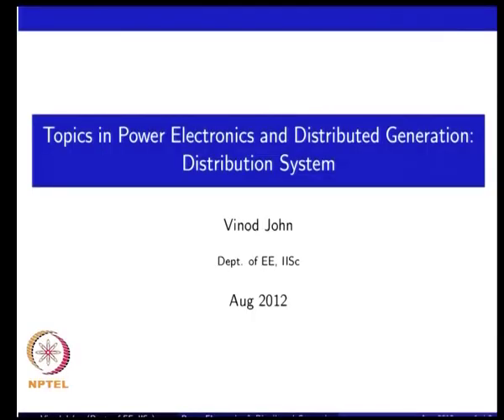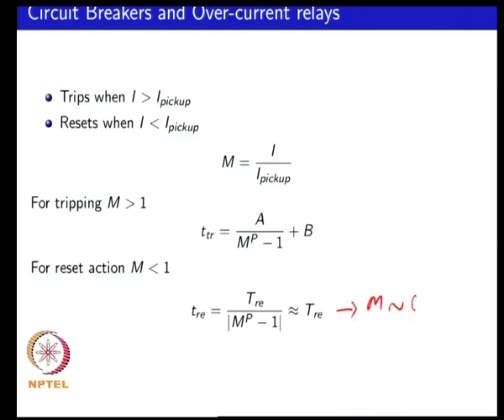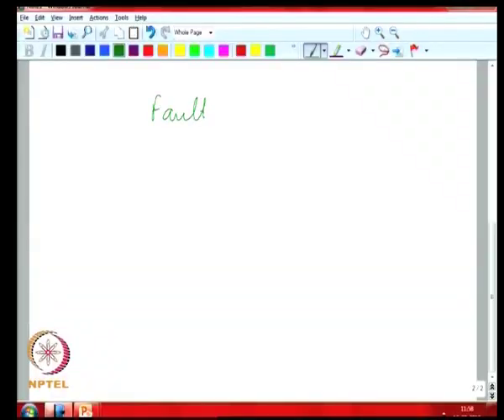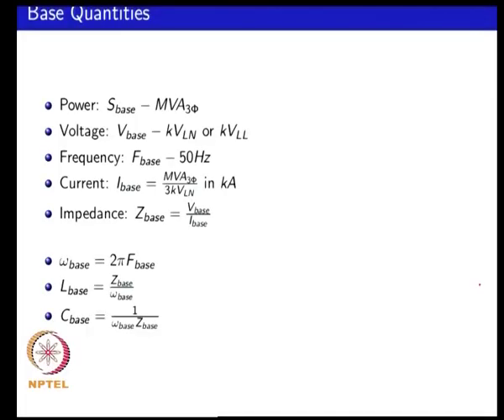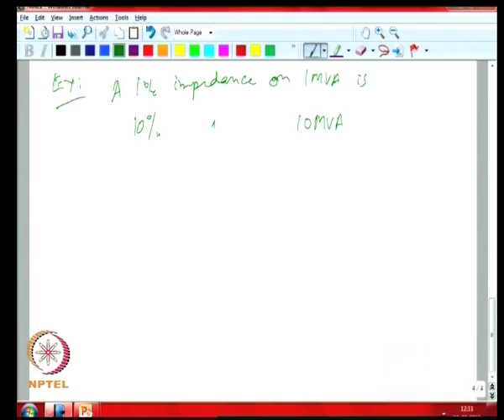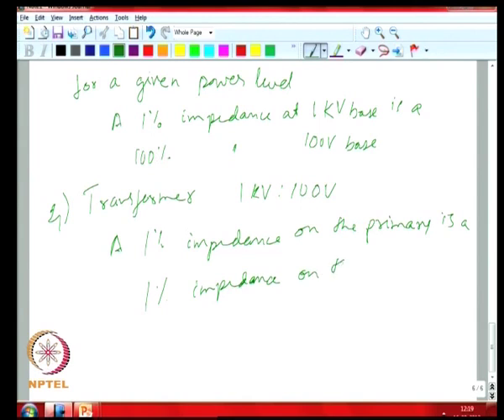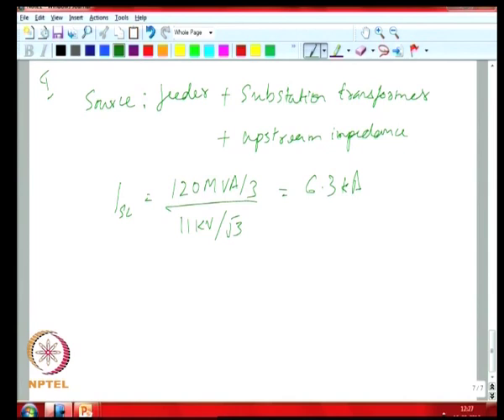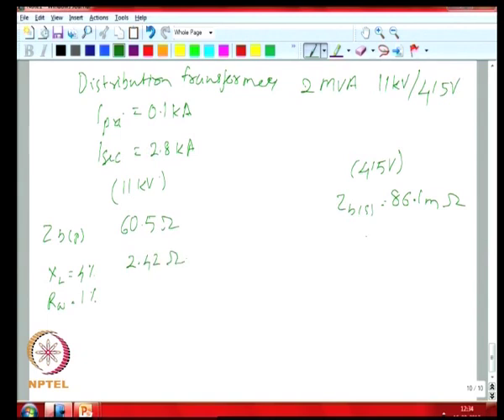Circuit breaker coordination